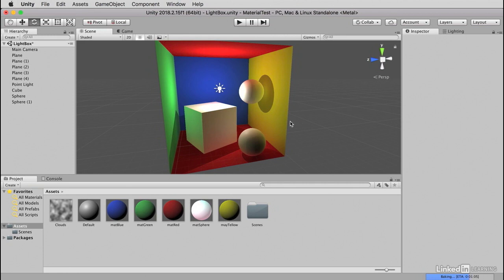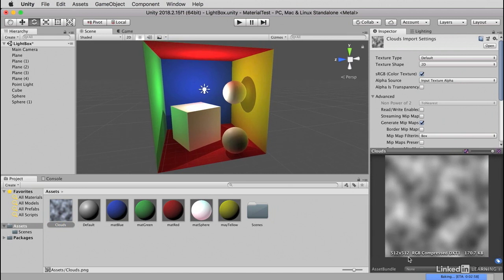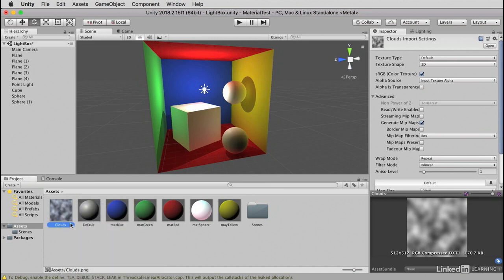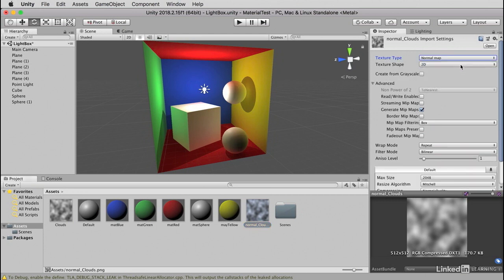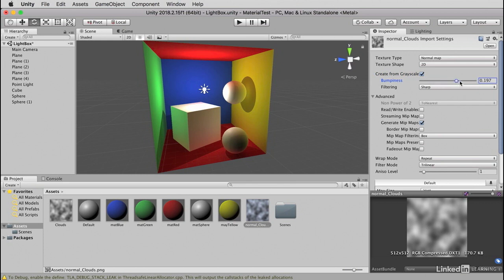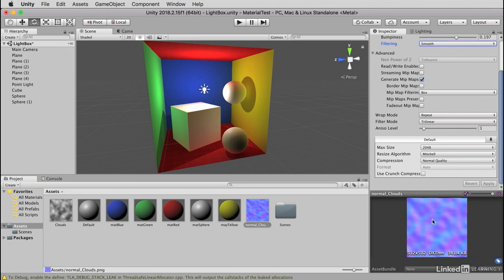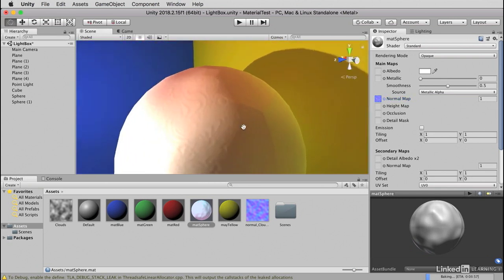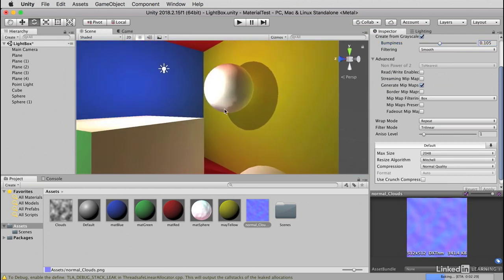008 Normal maps